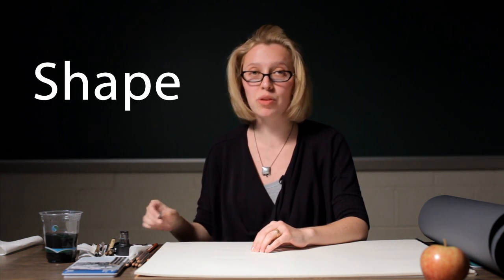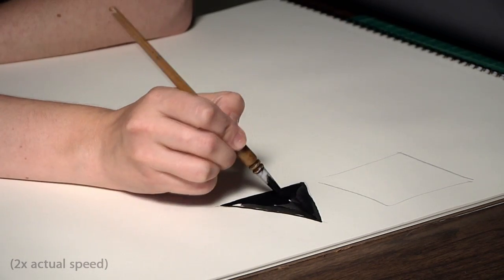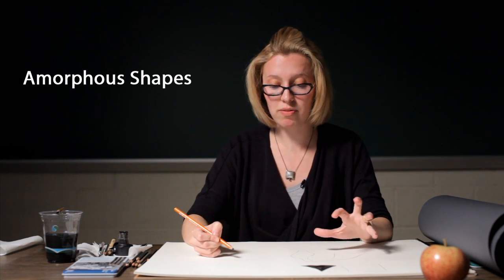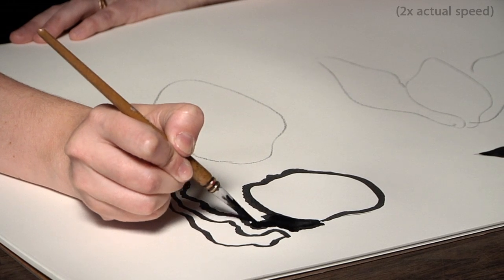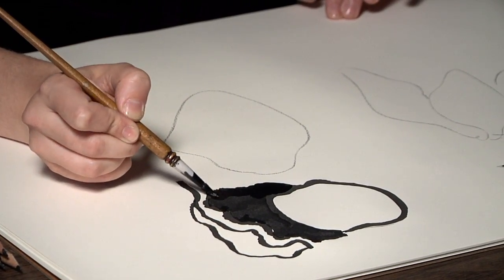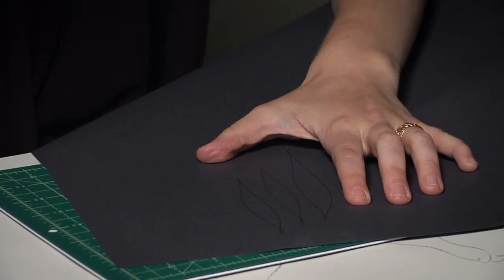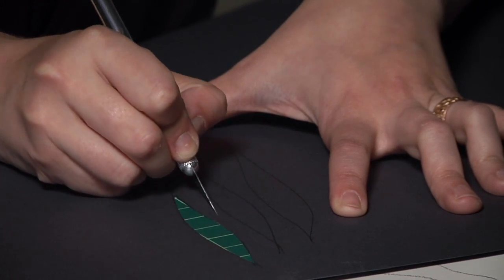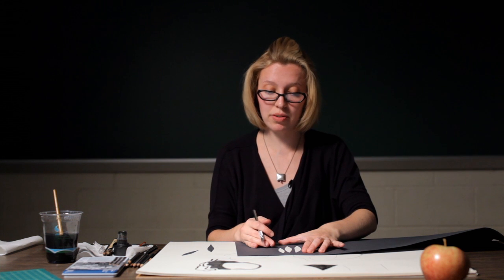Elements of Art - Shape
In this video we will learn about different kinds of shape in visual art, including geometric, decorative, biomorphic, and amorphous shapes.  We will also discuss the use of open and closed-value compositions, negative and positive space, and how to use these techniques with various media.

Check out the full course and save the videos to your apple device - look for Art 10 in the iTunes U app!

Art 10: Introduction to Visual Studies
featuring Anna Divinsky
filmed and edited by Cody Goddard

with Megan Kohler, Laura MacLean, and Cody Gordon